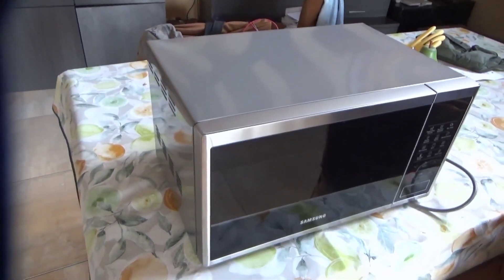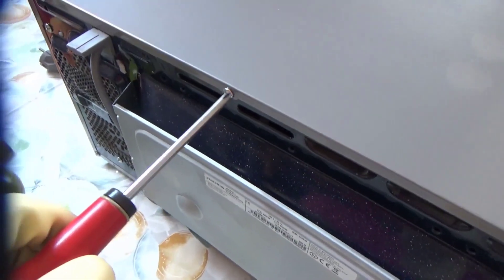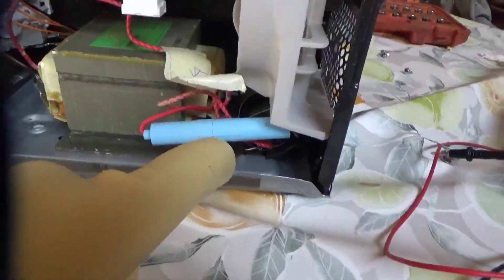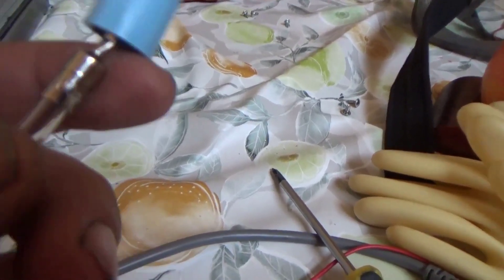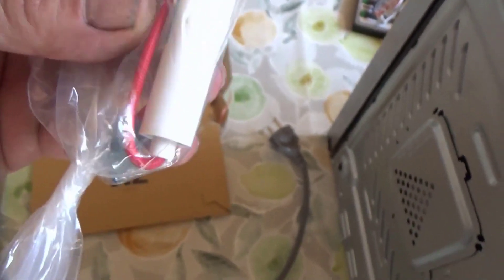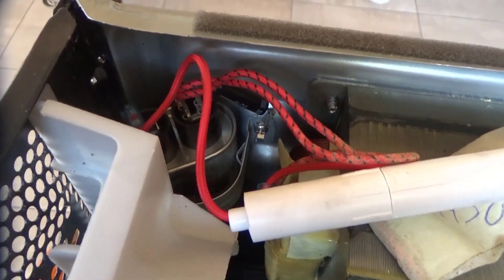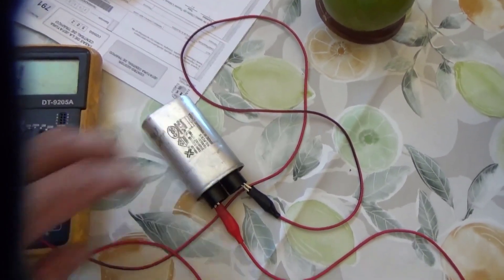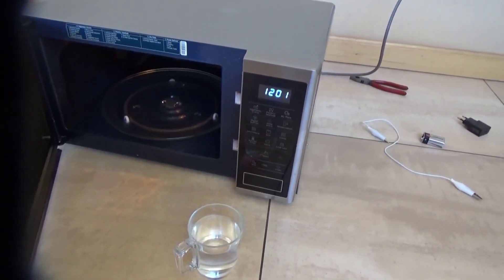Microwave Works But Won’t Heat? Easy Fix for Beginners! Samsung Troubleshooting MULTILINGUAL.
In this video I show you the process I followed (doing it for the first time) to diagnose the fault of my microwave that was not heating and fix it by changing the damaged components after learning how to check them.

If you want to listen to it in its original Spanish version, here’s the link to the video
If you want to listen to it in its original Spanish version, I leave you the link to the video

Multimeter with capacitance

If you want to see more videos about home repairs, here is the playlist and individual links to each of the videos.

How to install your garage door motor step by step. Video 1 of 2. Motorline Rosso Evo.

How to install your garage door motor step by step. Video 2 of 2. Motorline Rosso Evo.

Repairing a WC cistern with a water leak and a broken button step by step for BEGINNERS.